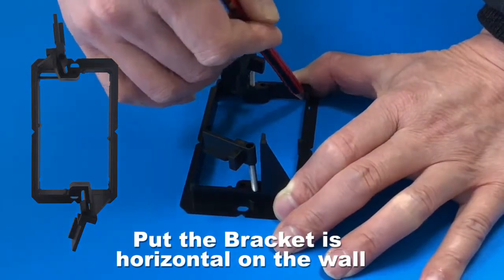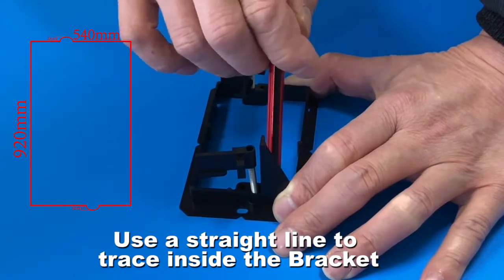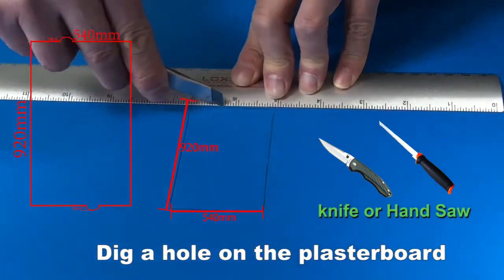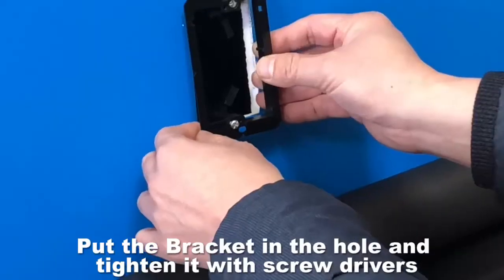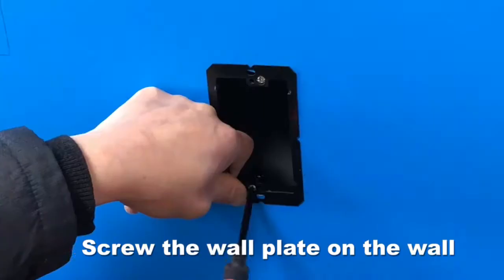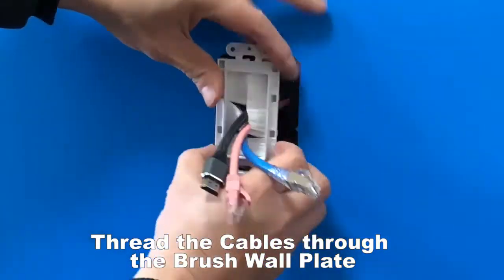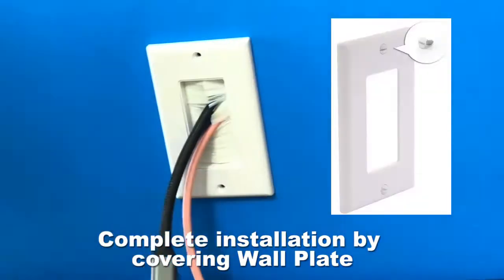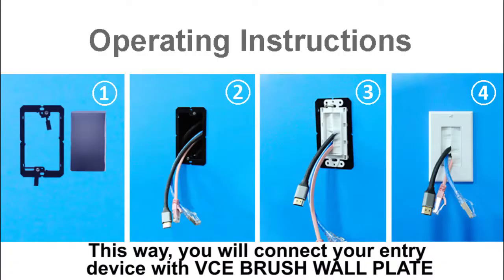How to Install Brush Wall Plate And Low Voltage Mounting Bracket | VCELINK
Single Brush Wall Plate with Single Gang Low Voltage Mounting Bracket Cable Pass Through Insert for Speaker Wires, Coaxial Cables, HDMI Cables, or Network/Phone Cables, Single Gang Cable Access Strap, Wall Socket for HDTV, Home Theater Systems
Easy to set up, installation can be finished in just minutes. Furthermore, this brush faceplate could run your cables clean and neat through the wall.
The Mounting Bracket adjusts to 1/4-inch to 1-inch thick wall board, paneling, or drywall. Horizontal or vertical mounting, to fit various wall thickness, the bracket wings secure when mounting screws are tightened.